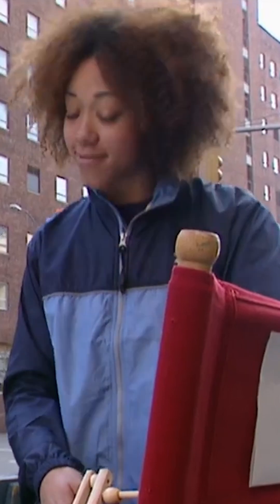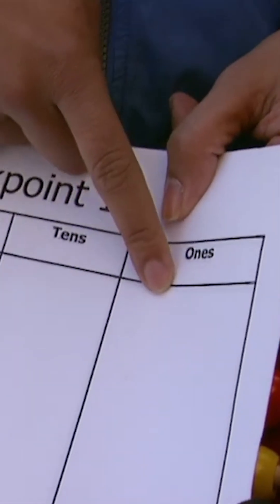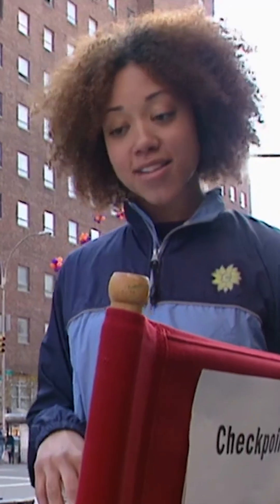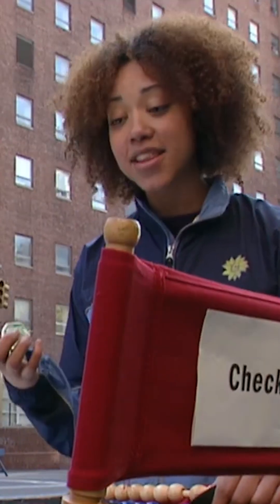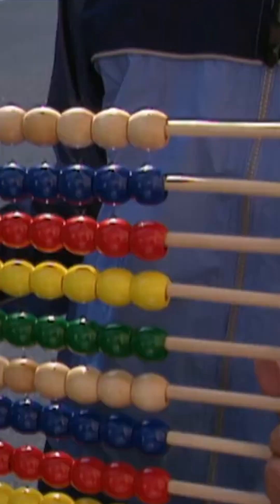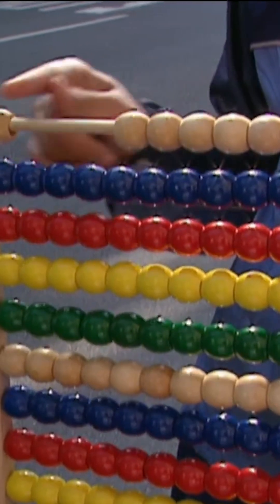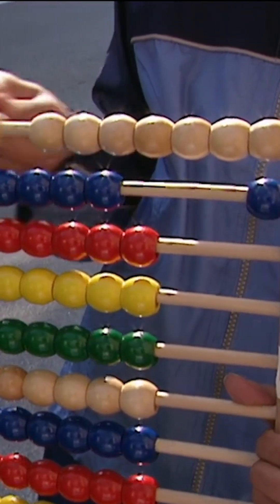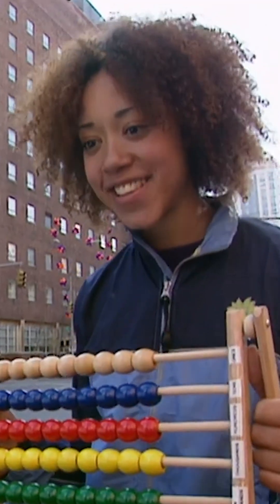Cyberchase | Bianca counts runners at NYC Marathon 🏃‍♀️